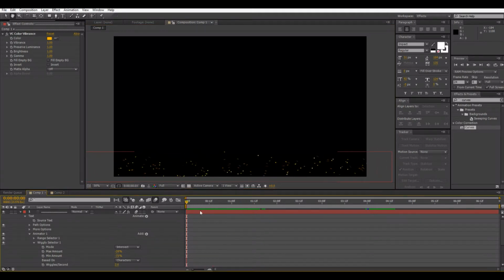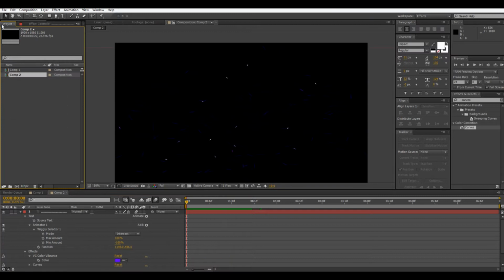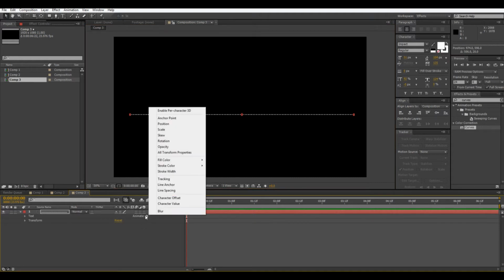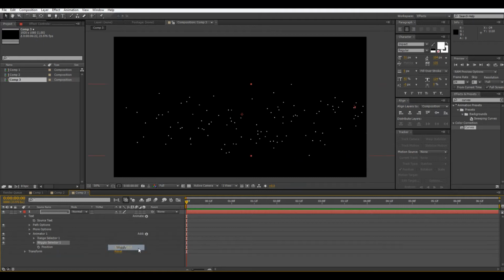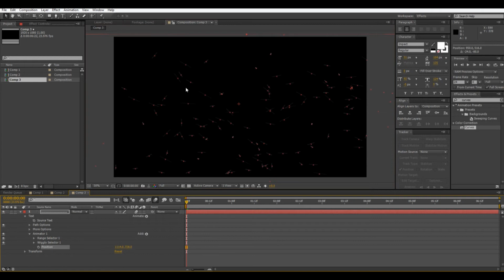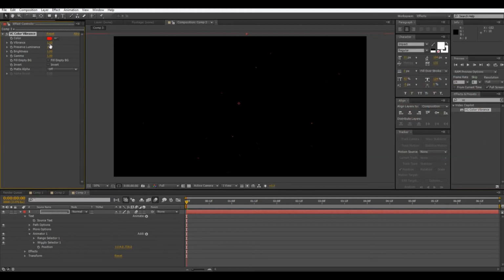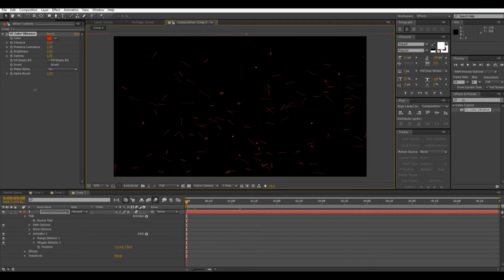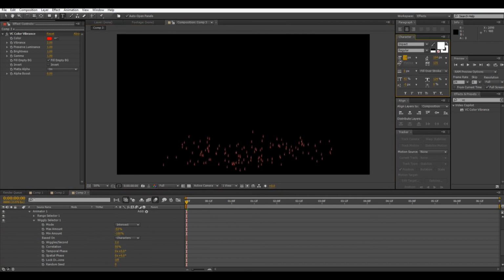ULearn FX- Particles Without A Particle System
ULearn how to make particles and little flying things like sparks and confetti quickly without a particle system!